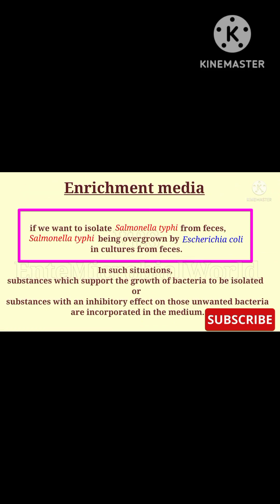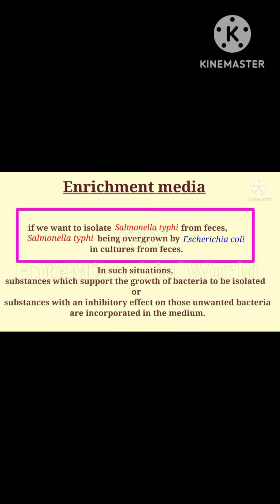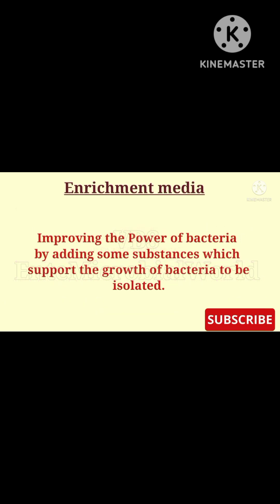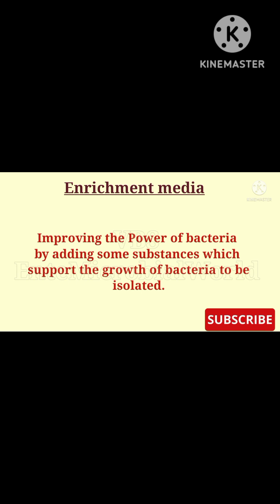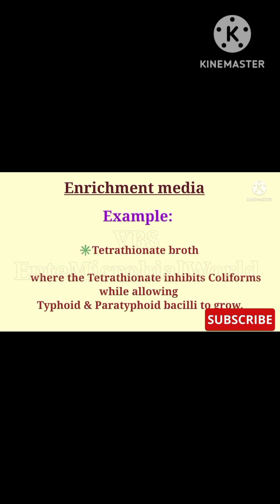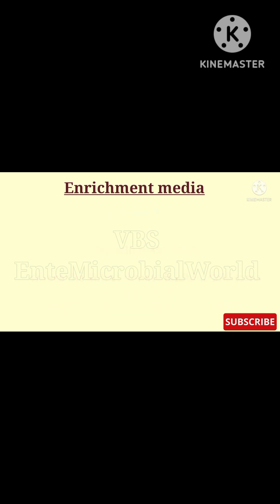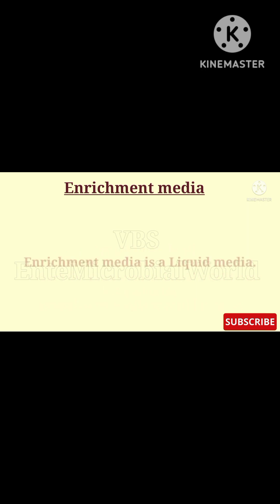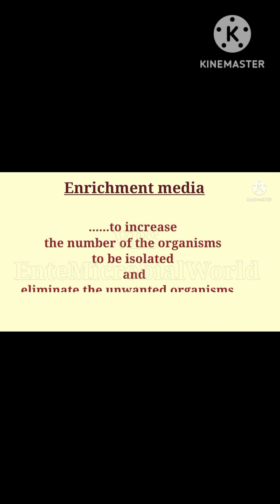Enrichment Media @EnteMicrobialWorld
introduction